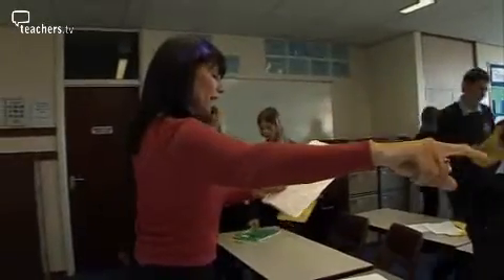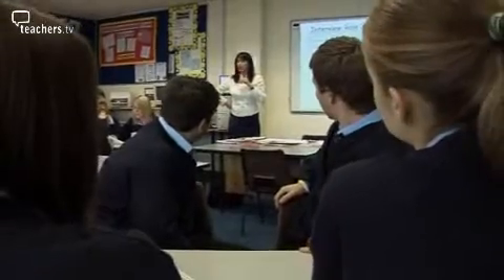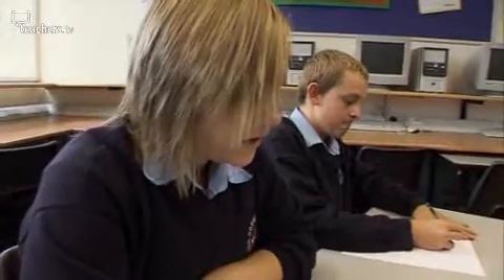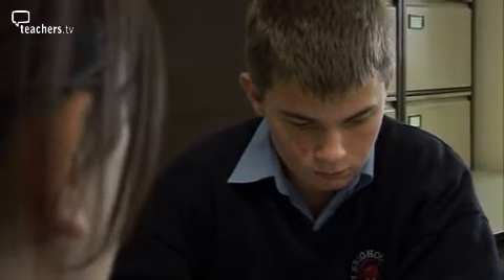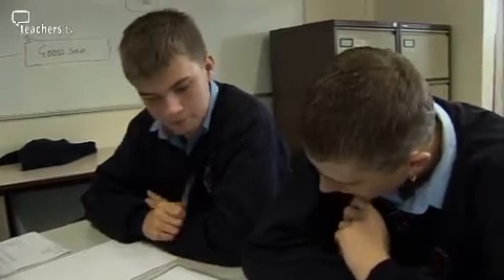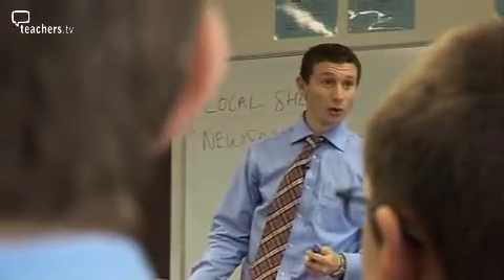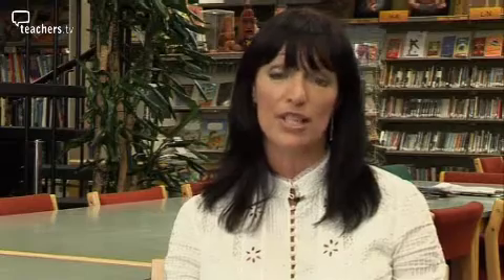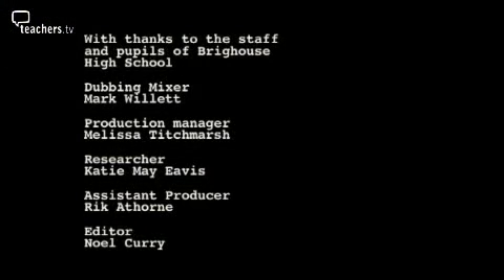Teachers TV: Interviews and Recruitment